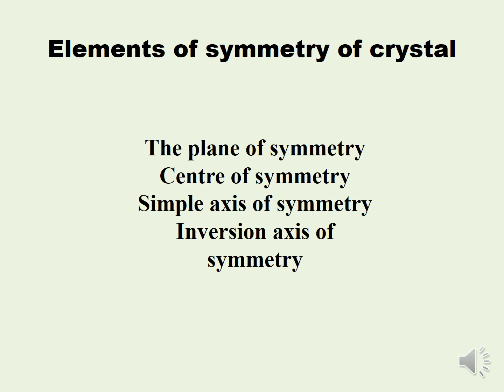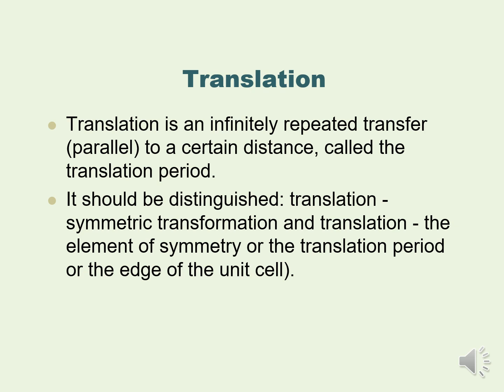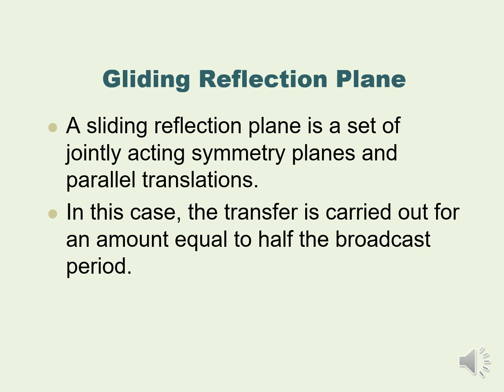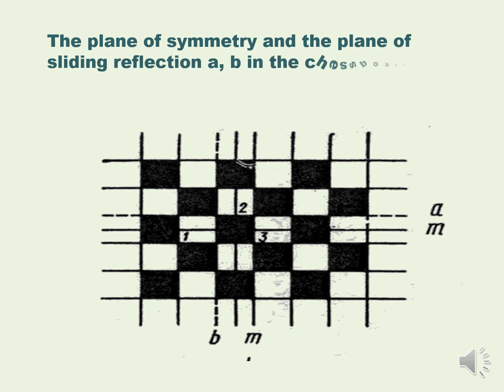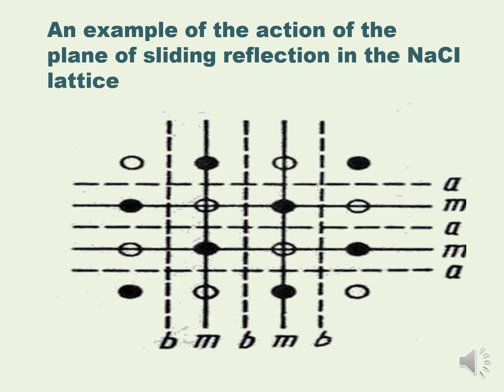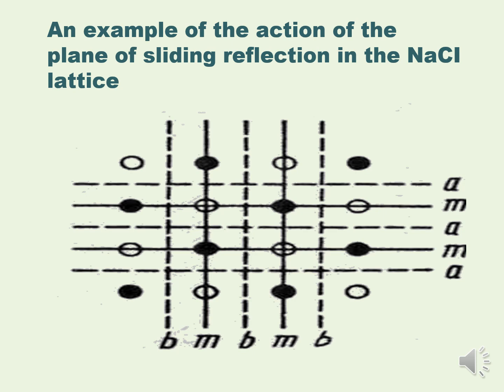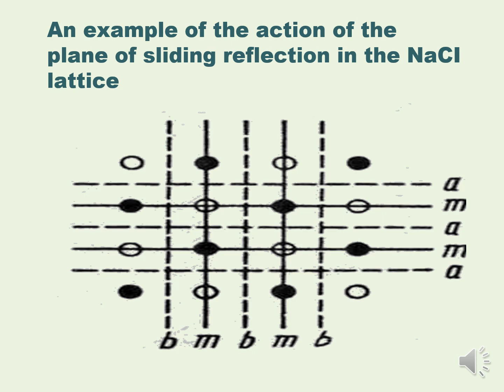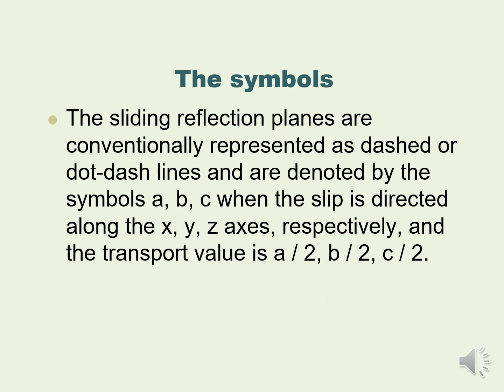4. Elements structure (part 1)